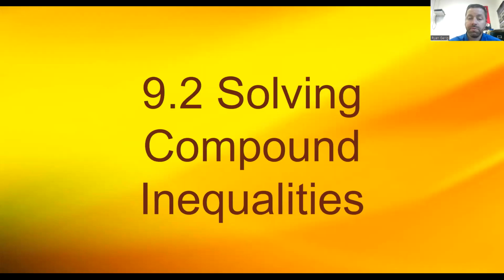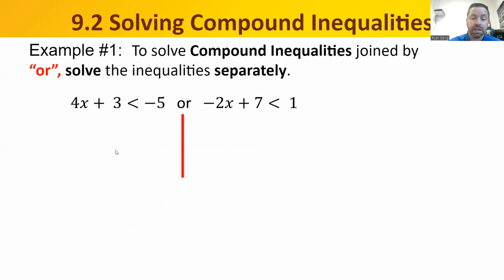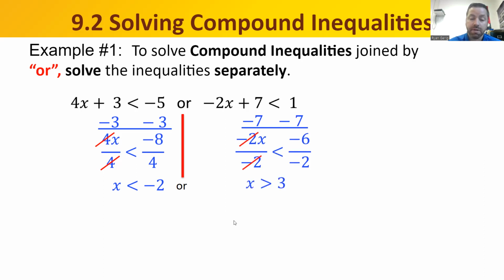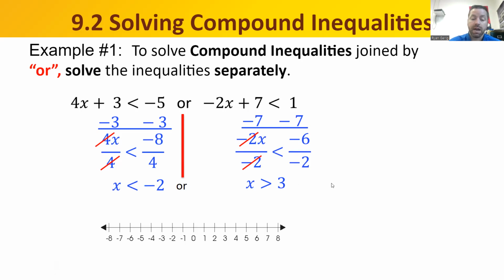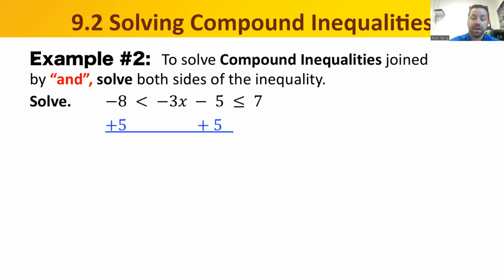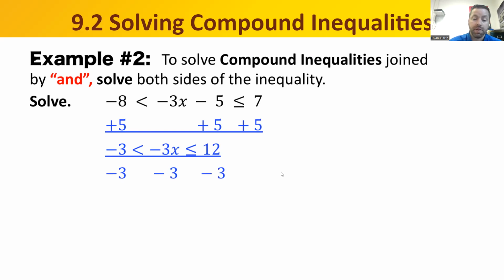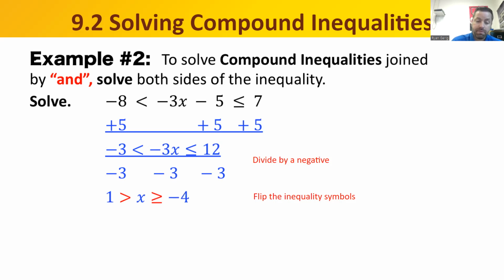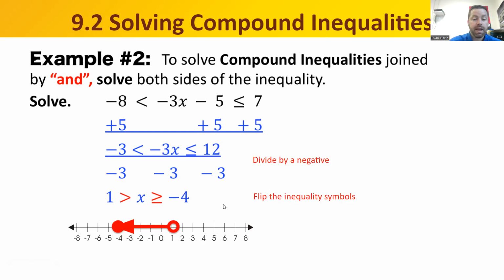eSACS 9.2 Solving Compound Inequalities